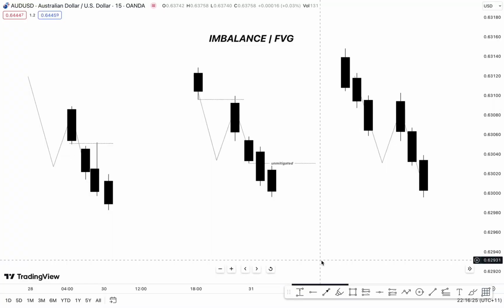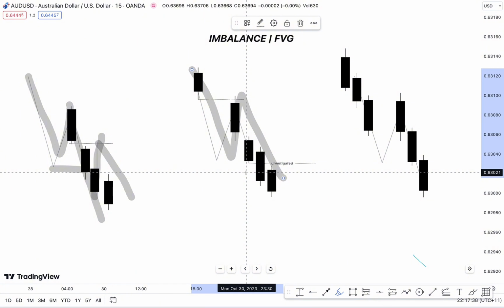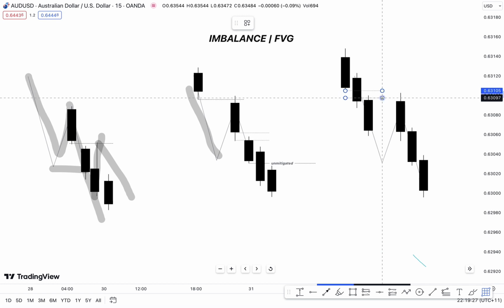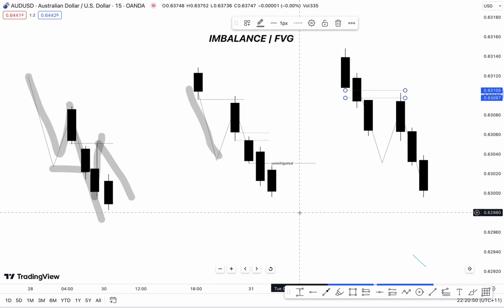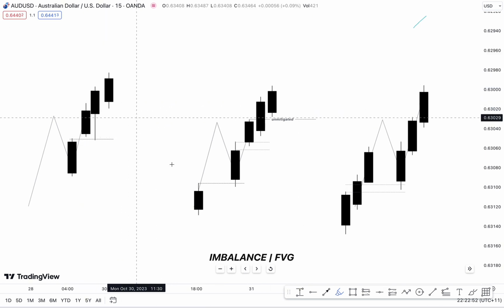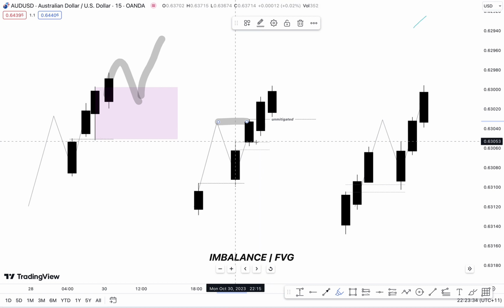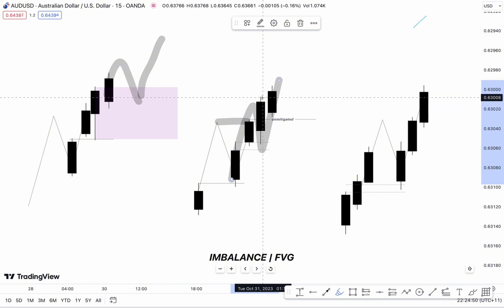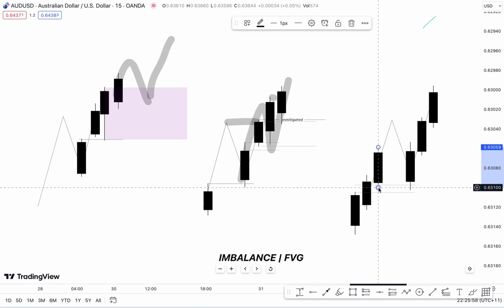Imbalance / Orderblock secrets🤫